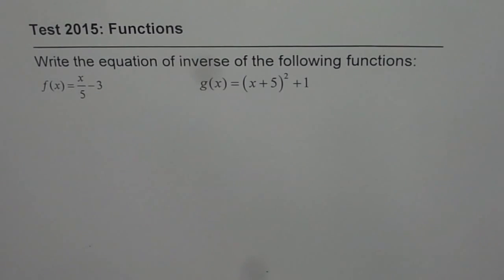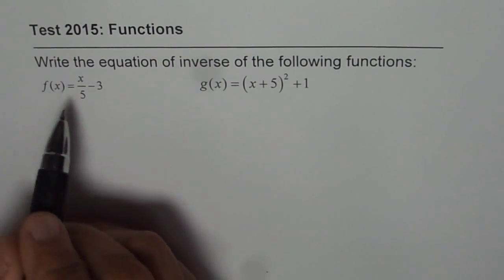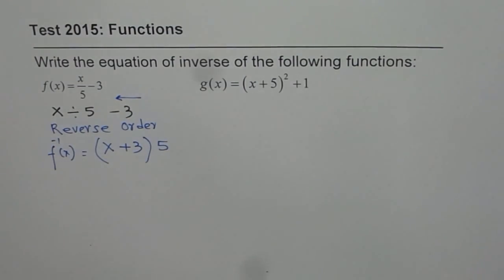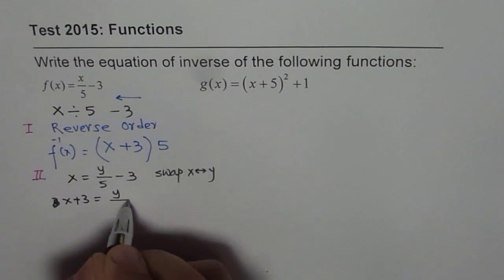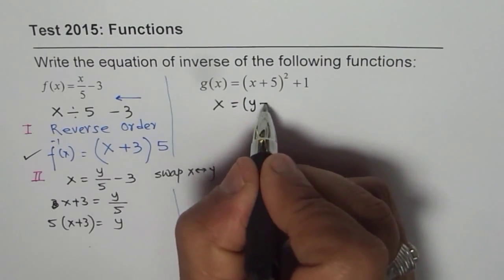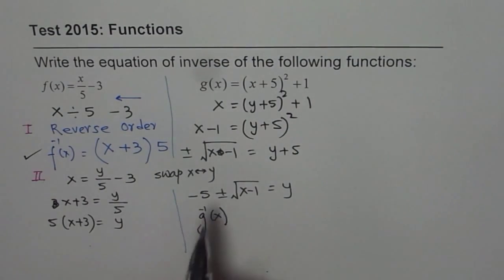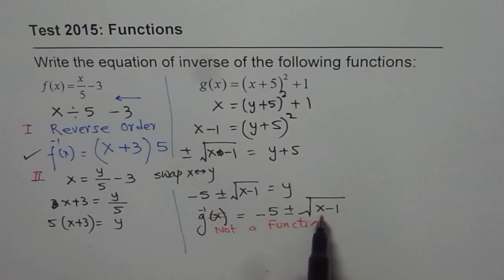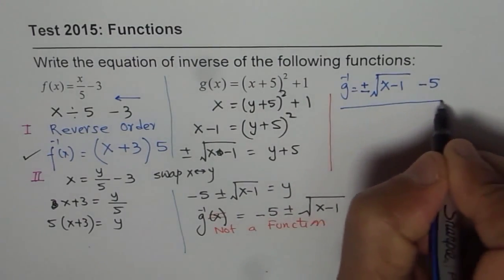Write Inverse of Function in Two Different Ways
Recommendation: Finding inverse of a function by reversing the order is a very effective technique. Every time you find inverse at least check your answer by reverse operation.